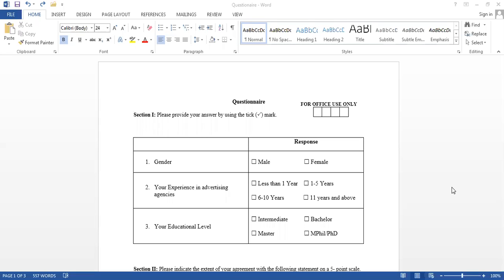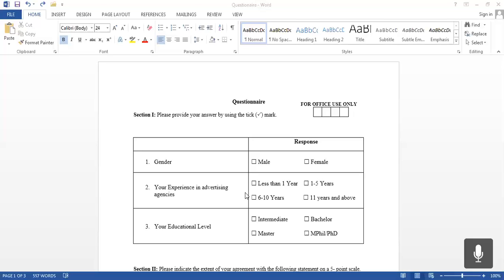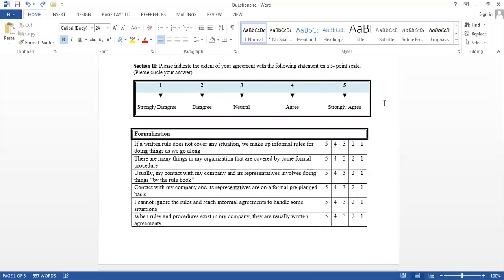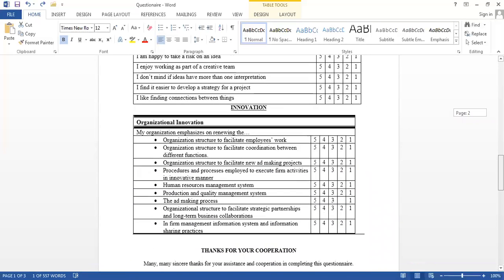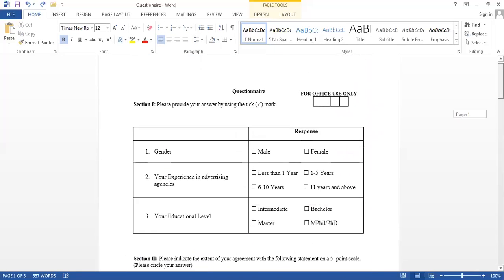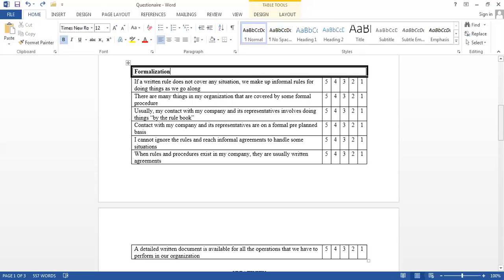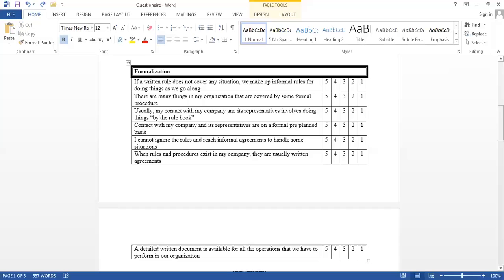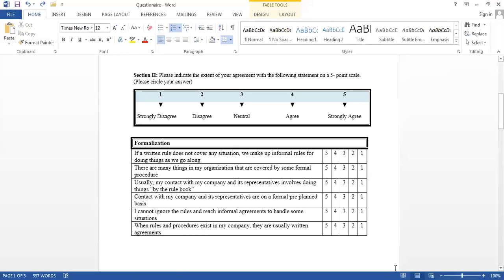What is a Survey Questionnaire for SPSS (Lesson 2)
Are you interested in exploring the world of coding research in SPSS? Look no further! Our latest video, "Coding Research Questionnaire in SPSS," is your gateway to understanding the coding practices and preferences of researchers and data enthusiasts.

In this video, we delve into the essential questions that can help you gather valuable insights about coding in SPSS. We cover topics like coding practices, experiences, preferences, challenges, and suggestions for improvement. Whether you're a coding expert or just starting your journey, this questionnaire is designed to shed light on the fascinating world of data analysis.

Here's what you can expect in this video:
🔹 A walkthrough of the "Coding Research Questionnaire in SPSS."
🔹 An explanation of the significance of each question.
🔹 Tips on how to design and administer your own coding research questionnaire.

Understanding how researchers approach coding in SPSS can provide valuable insights for the community. Join us on this exploration, and let's uncover the coding landscape together.

We're excited to hear about your coding experiences and preferences!

This video explains What is a Survey Questionnaire, How to use Questionnaire data in SPSS, the Structure of a Questionnaire, Questionnaire data entry in SPSS, SPSS data coding